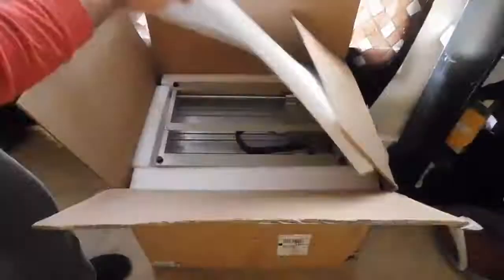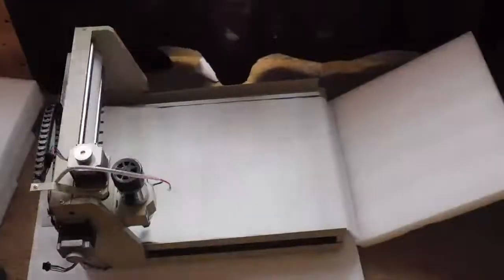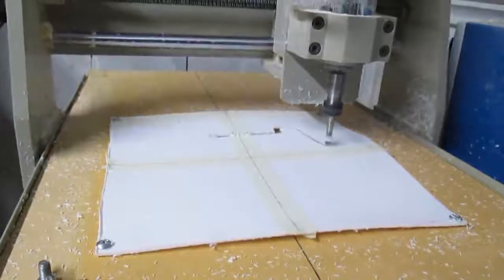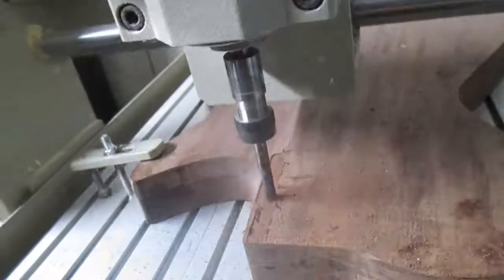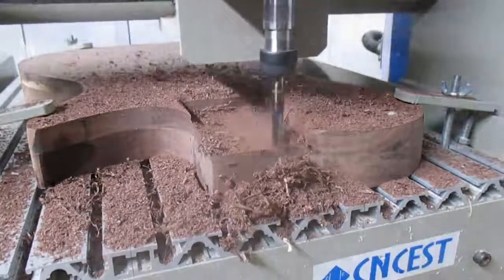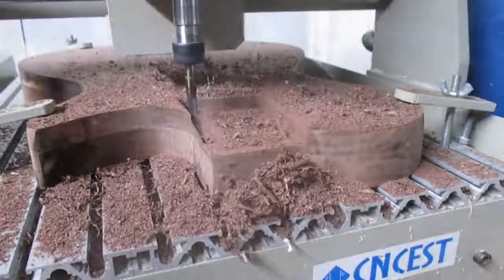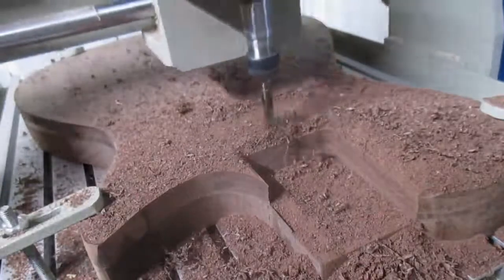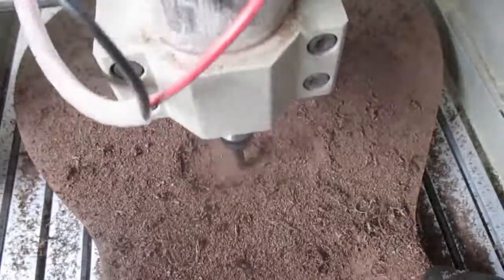3040 USB CNC Unboxing and mini review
This is my Unbox and mini review om A 3040 USB CNC from china